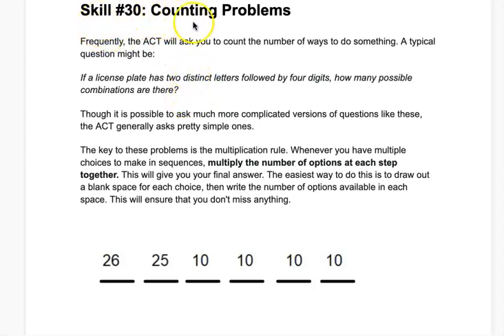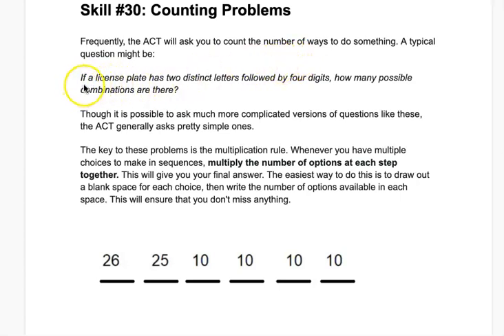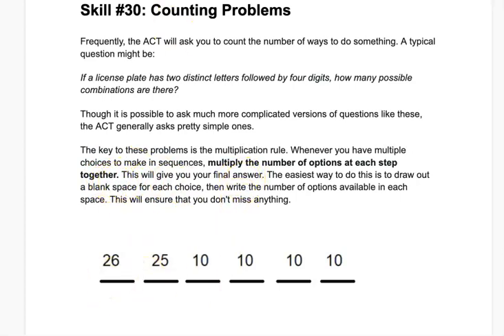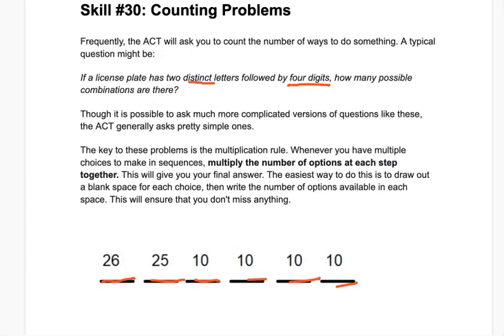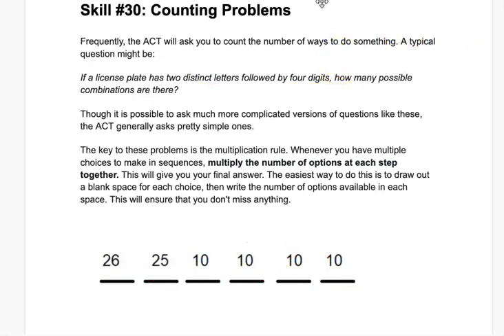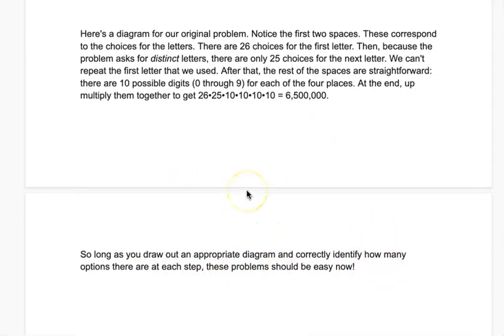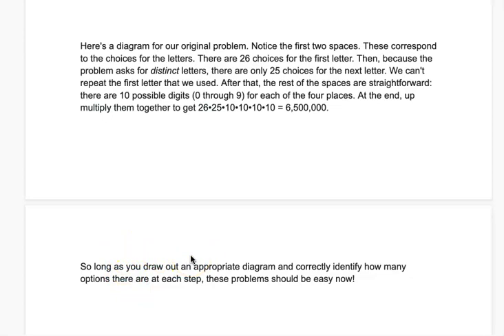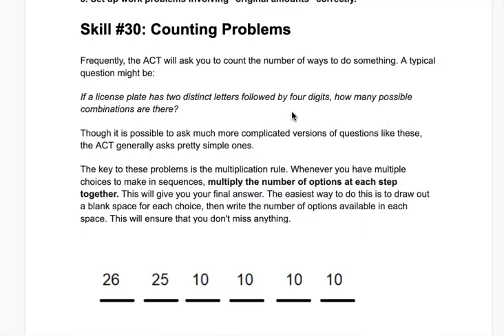ACT 100: Math -- Skill 30 -- Counting Problems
This tells you how to work with ACT Math problems where you have to count stuff up.

to learn more about how we can help you with your SAT or ACT Prep!